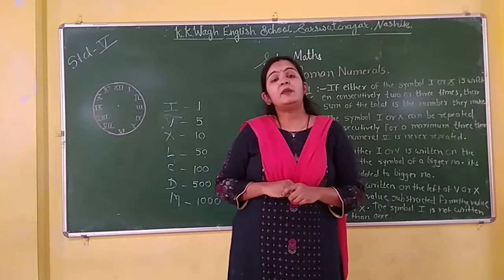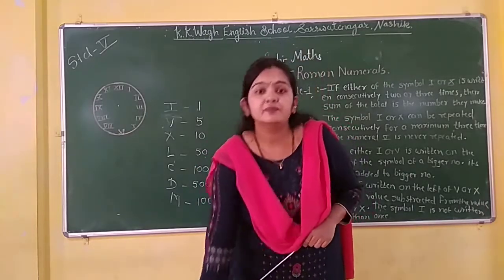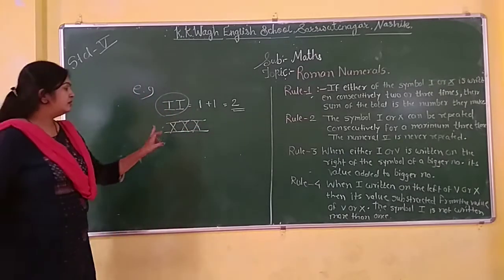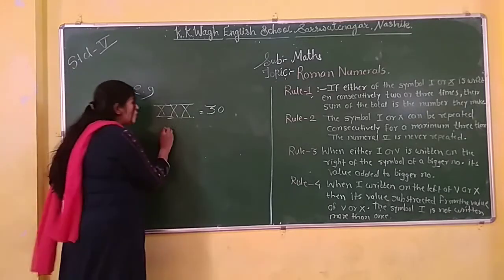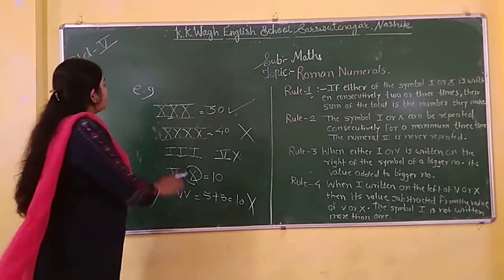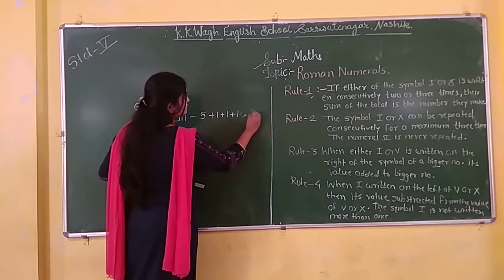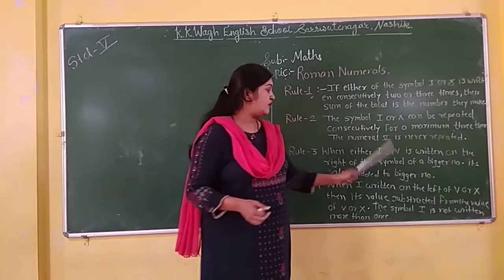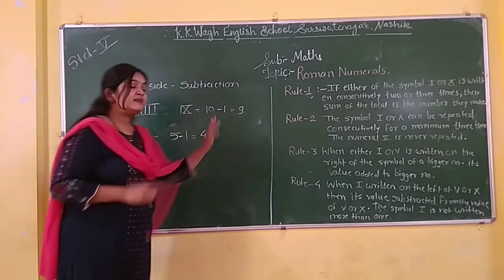Standard 5th Subject Maths Lesson -1 Roman Numerals (Part 1)